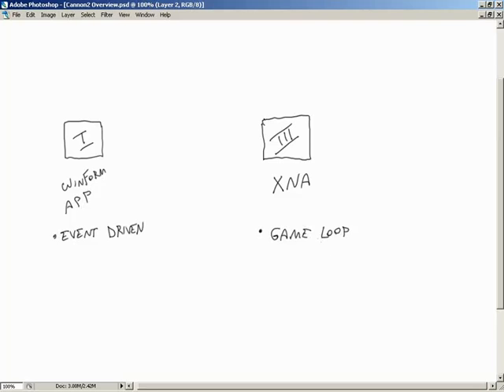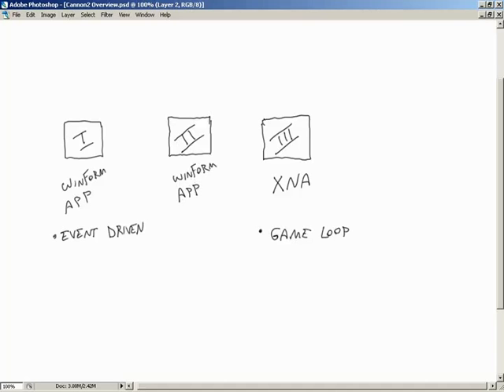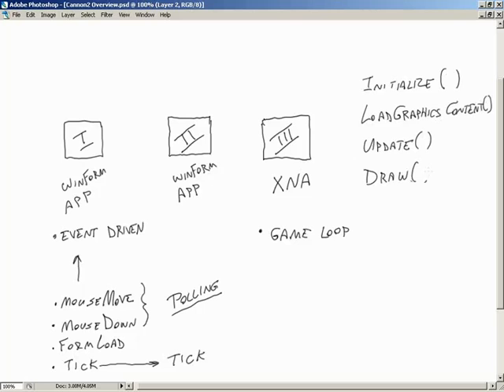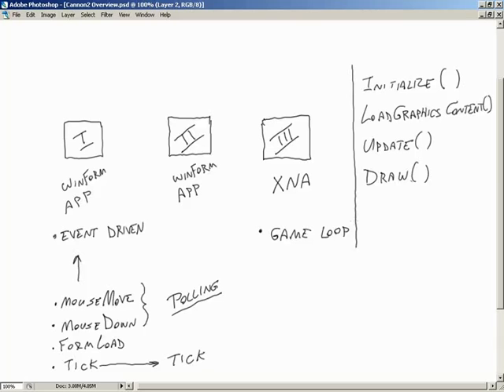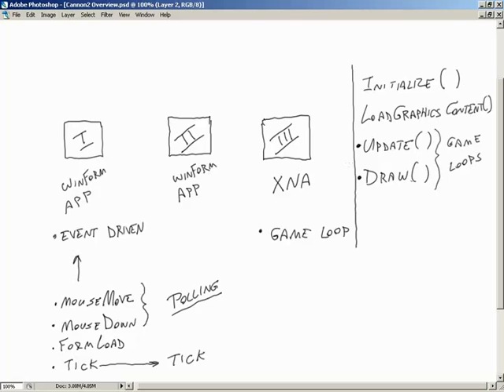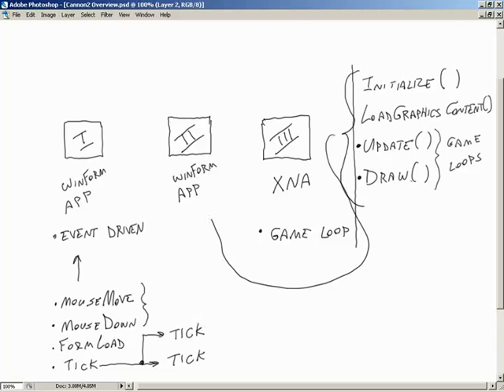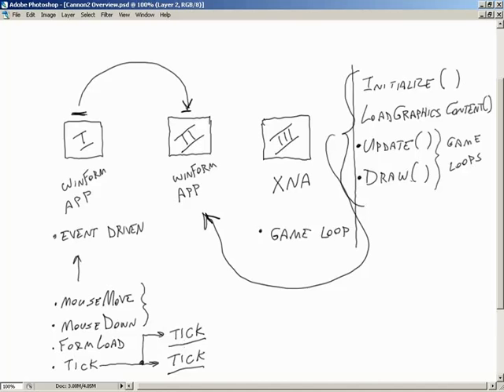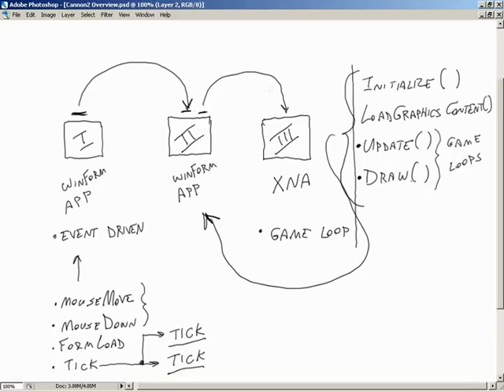🔴 Section Overview • Cannon 2 • XNA and C# Game Development • MonoGame • (Pt. 45)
Learn XNA (MonoGame) C# Programming - Cannon 2 - Section Overview.

This overview takes a quick look at the goals of Cannon 2 and the videos covered in this section.

Cannon 2 is the evolution of Cannon 1 from an event-driven game to an engine-based game.